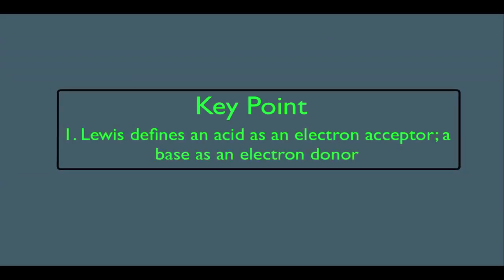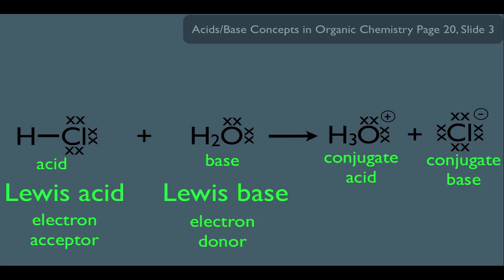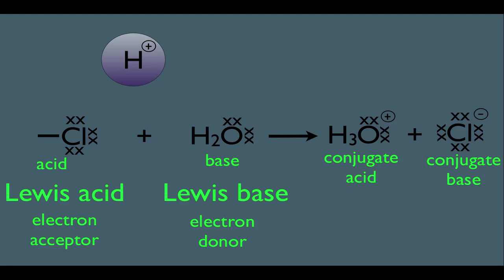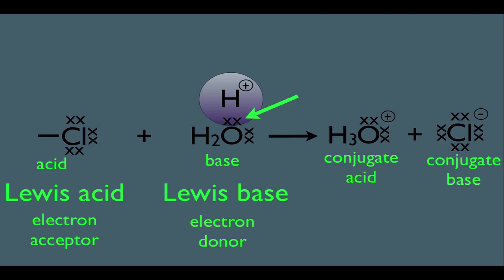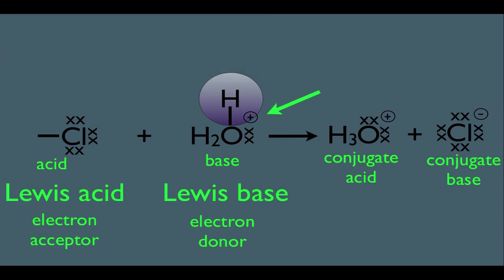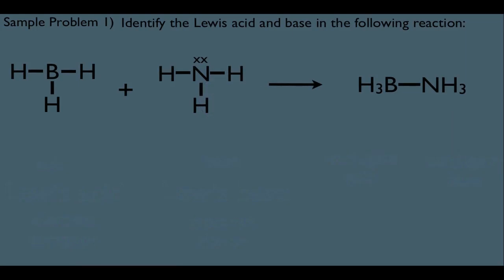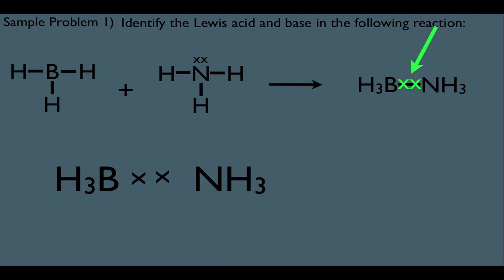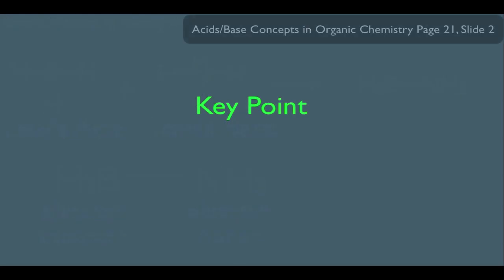Lewis Acids and Bases